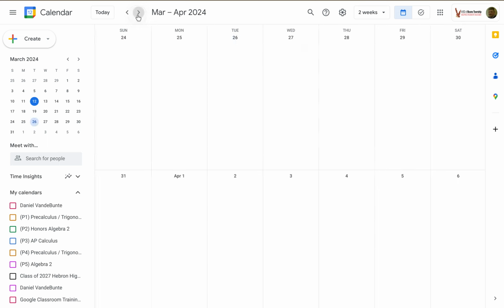How to Quickly Change Advance the Viewing Period in Google Calendar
Whatever your default calendar view, you can advance or retreat quickly using the period advance feature in the top panel.